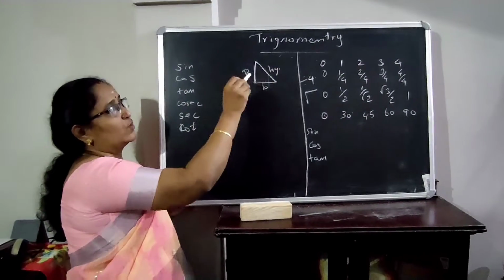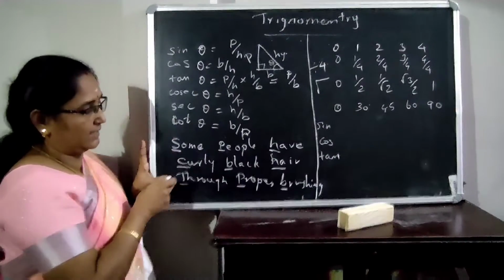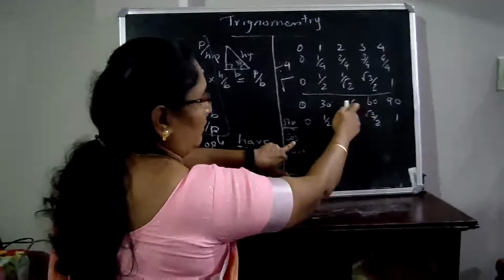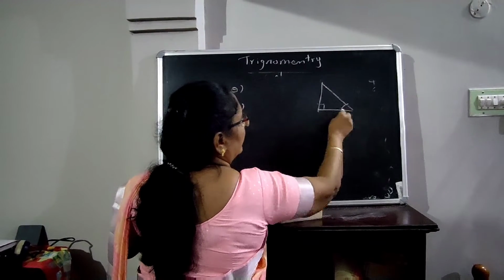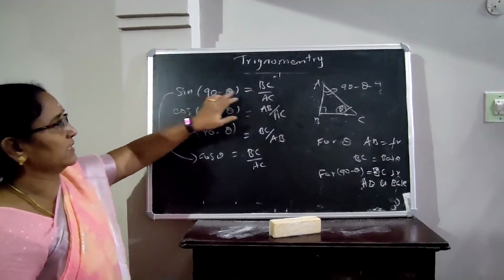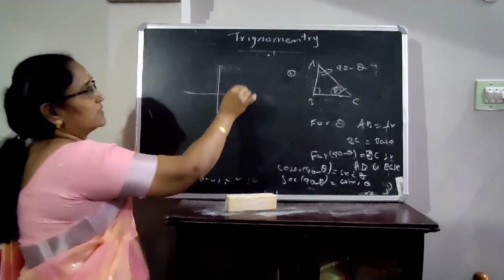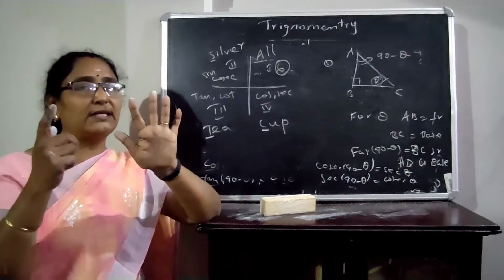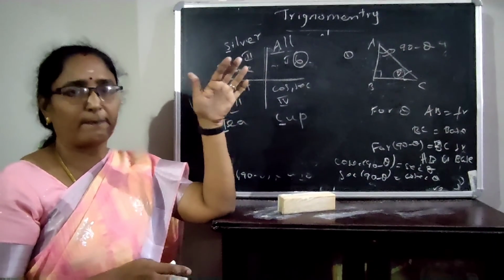ICSE Maths Trigonometry